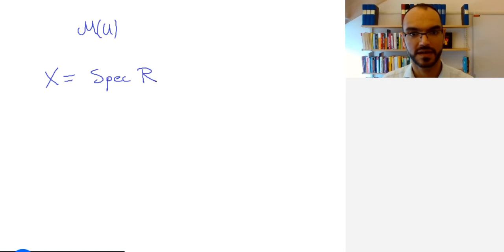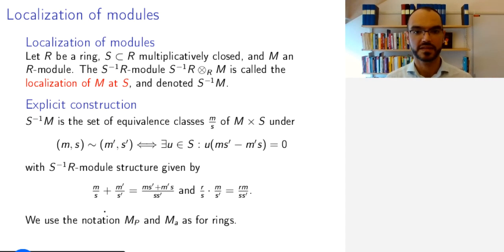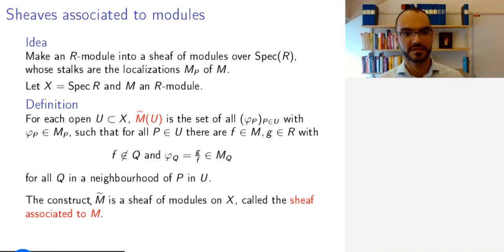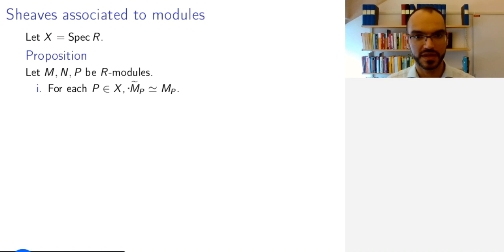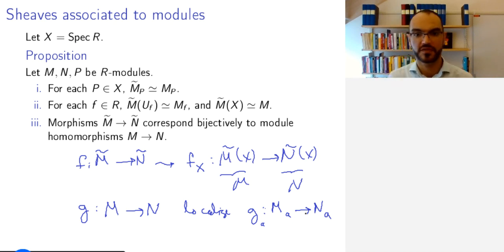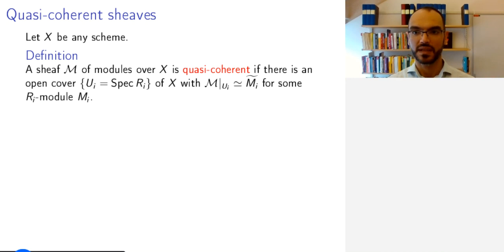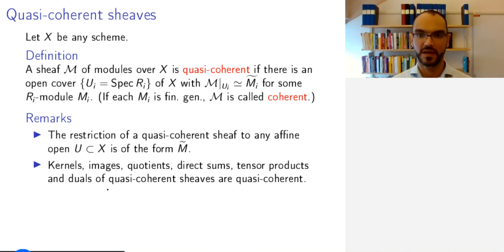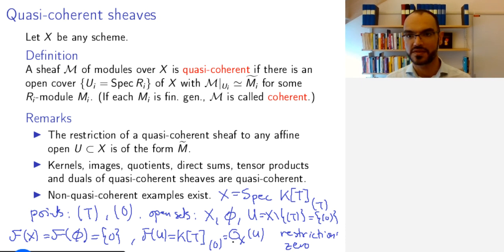18.3 Quasi-coherent sheaves (Commutative Algebra and Algebraic Geometry)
How can we create sheaves of modules that restrict to usual modules over the coordinate rings of affine patches?

Keywords: sheaf associated to a module, quasi-coherent sheaf.